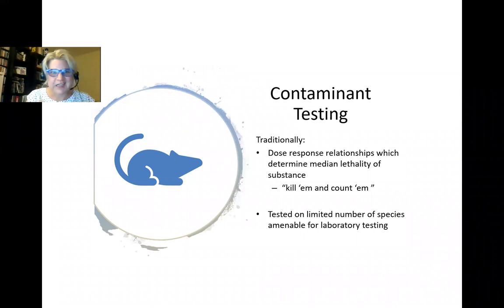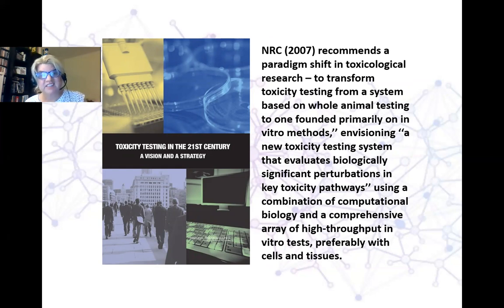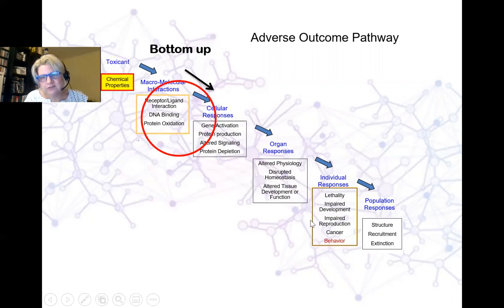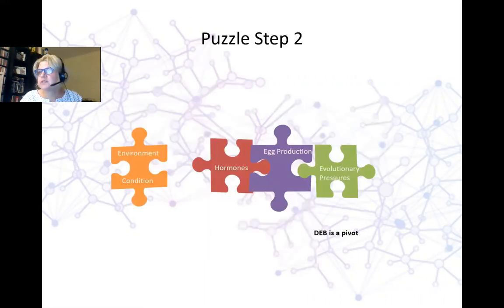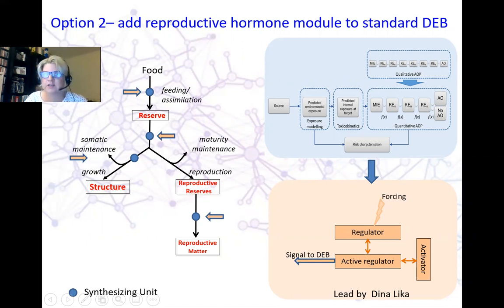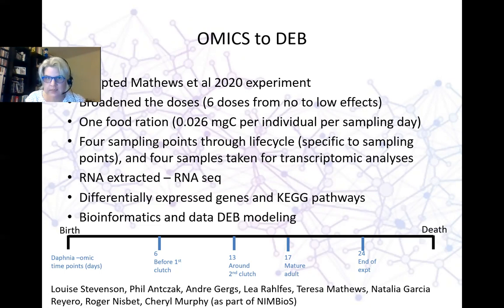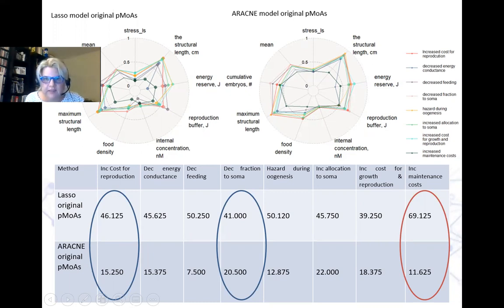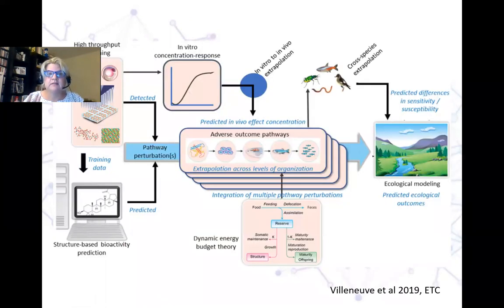DEB2021 CMurphy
Keynote presentation by Cheryl Murphy at the DEB2021 Symposium:

"The complexity of mixture toxicity and multiple stressors: how incorporating suborganismal processes into dynamic energy budgets can provide a path forward"